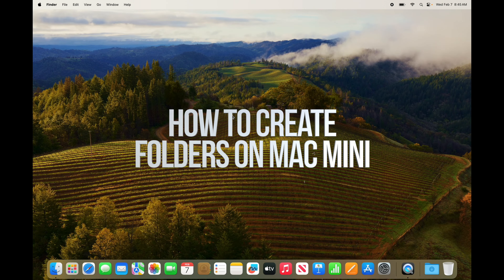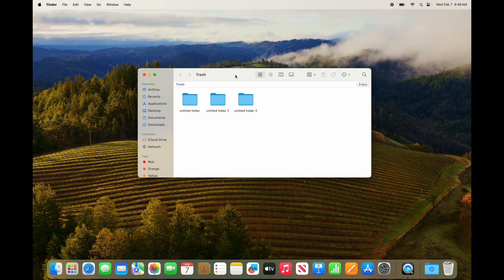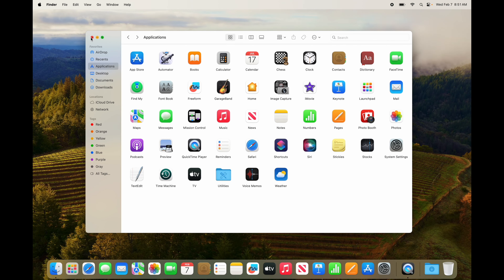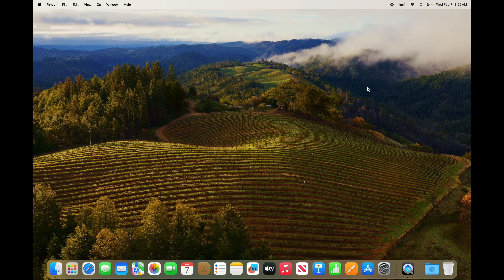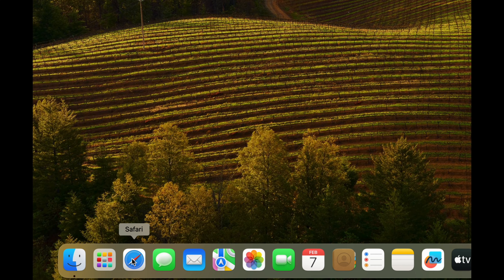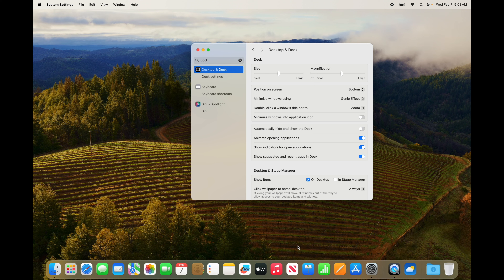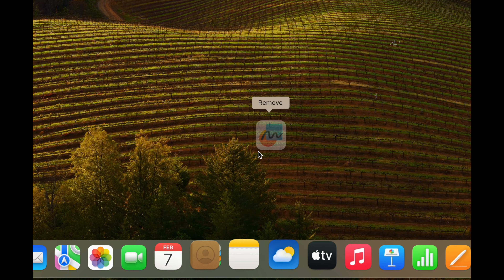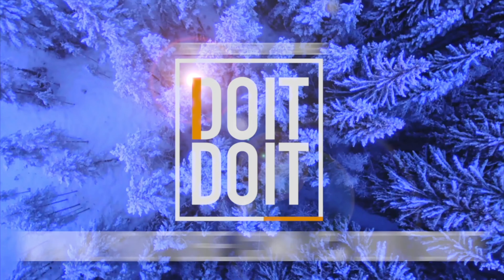How to Create Folders on Mac mini